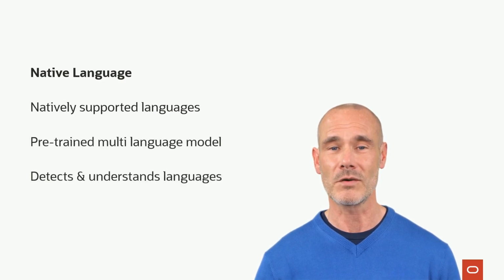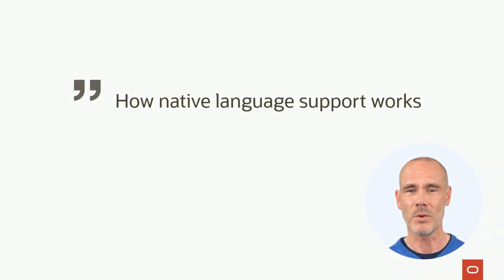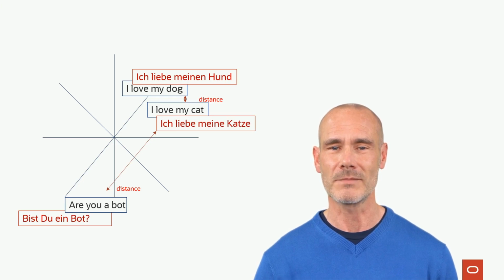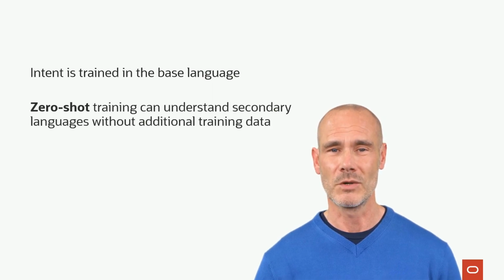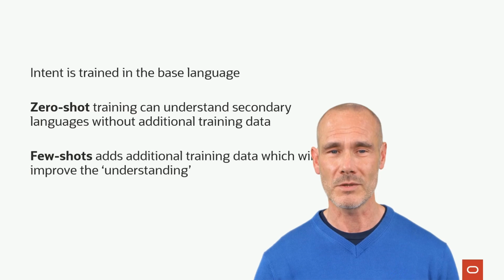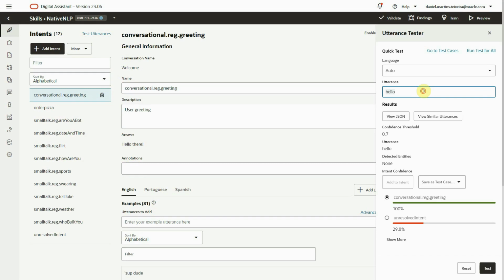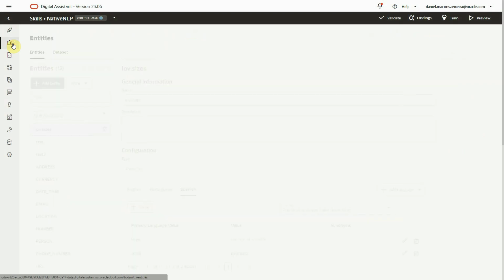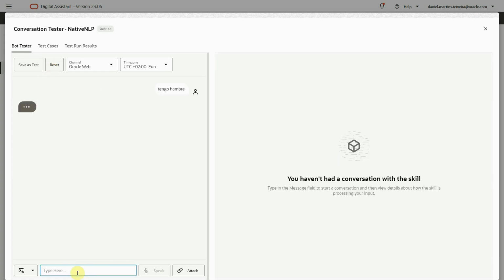Multilingual Made Easy With Native Language Support